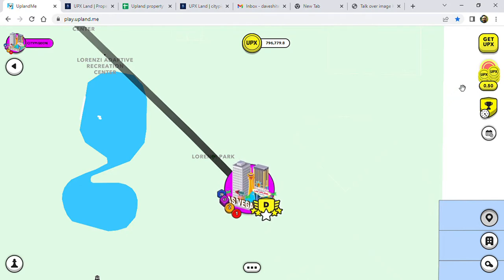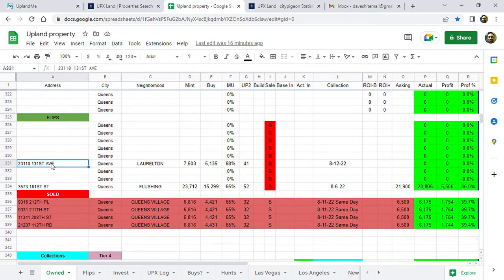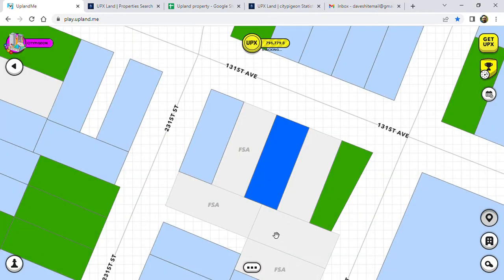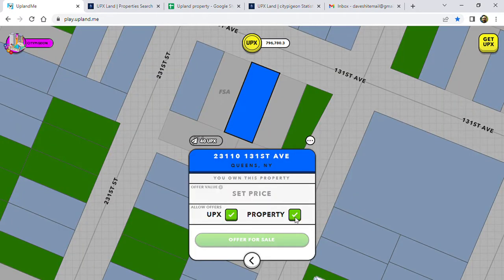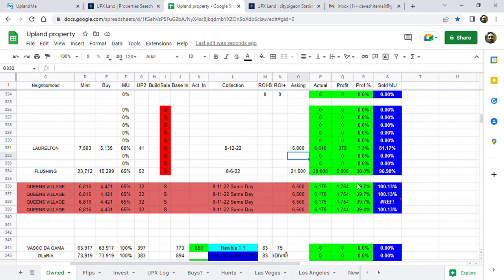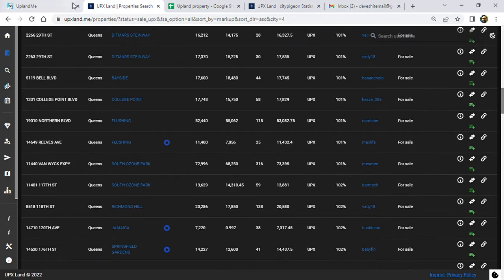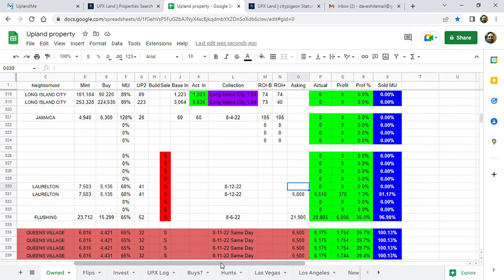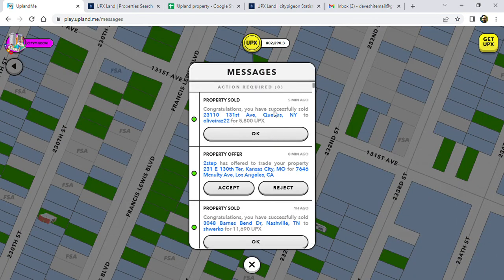UPLAND Top 5 Mistakes When Listing Properties For Sale (Property Sacraficed in Video)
If you are not playing you can join and get a bonus using this link - If you use this link, Upland will award you with a bonus for your first purchase

This video will help you not make the Top 5 mistakes when selling a property on UPLAND. Make sure you avoid these at all costs so you are producing the best you can in UPLAND. Here is a link to the video that explains the spreed sheet in the video -

You can down load the spreed sheet here -